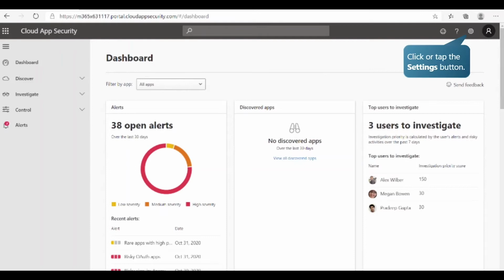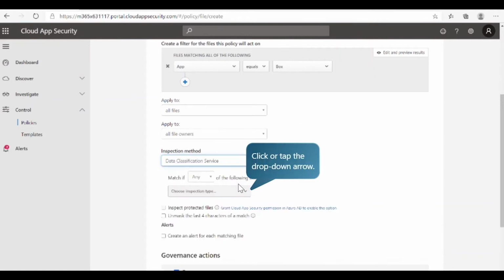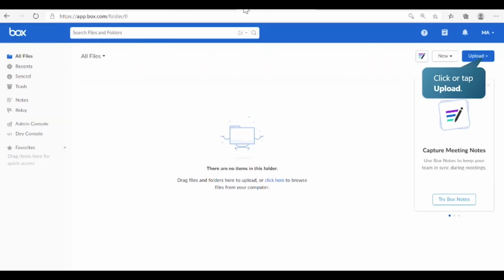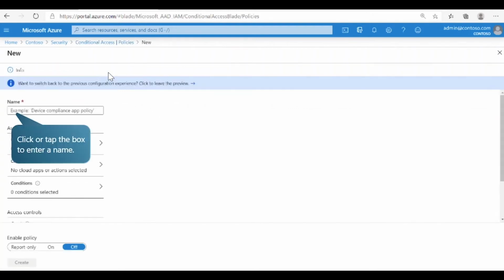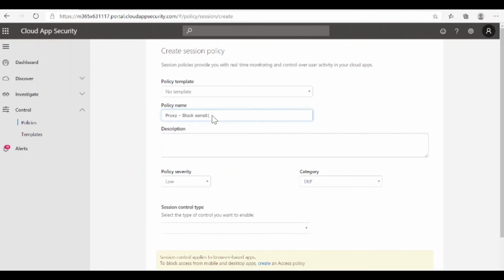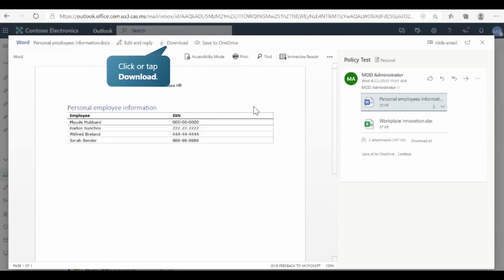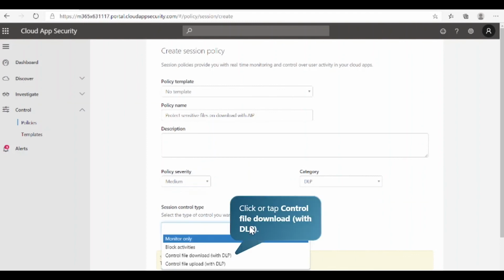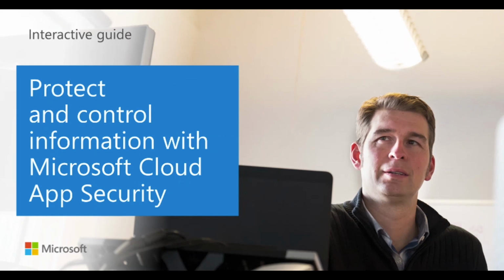[Interactive Guide] Security For Data - Protect information with Microsoft Cloud App Security